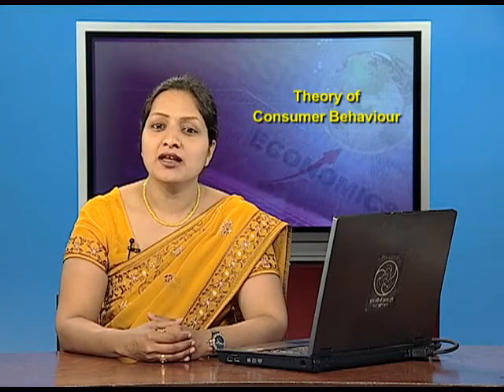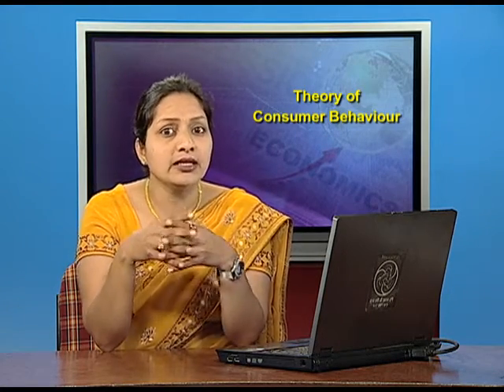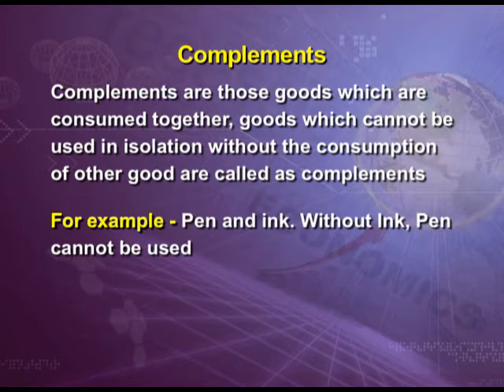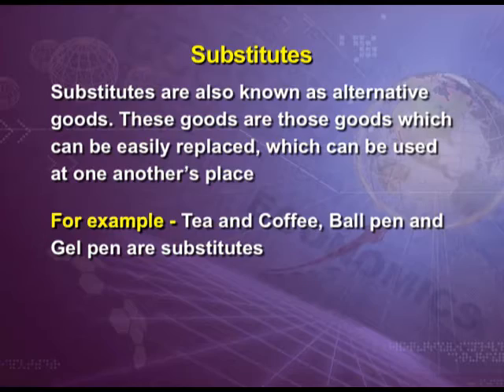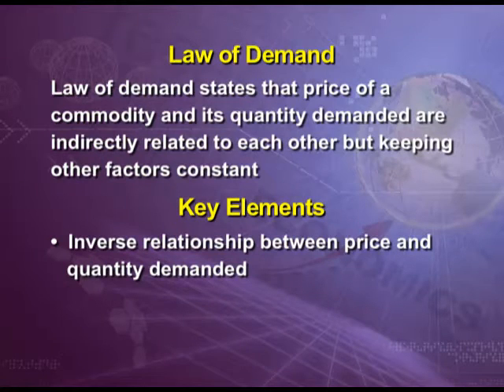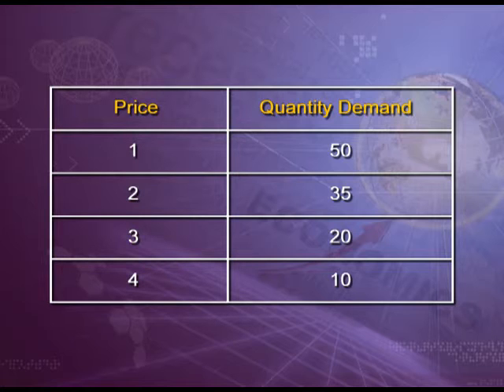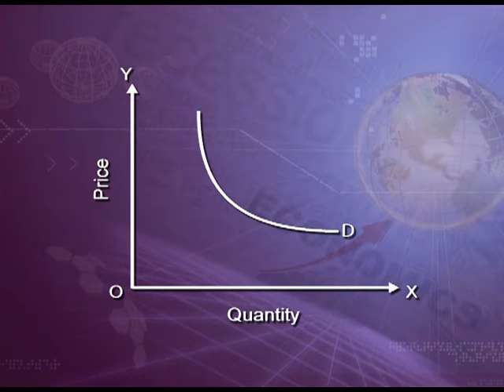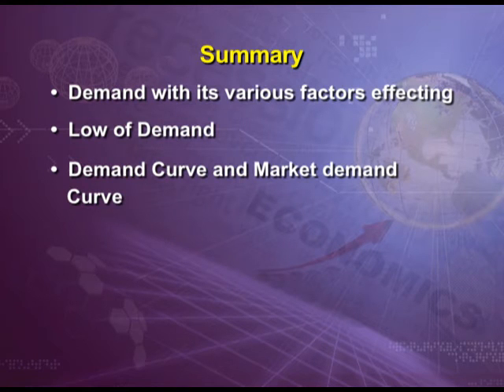Law of Demand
Episode 03 of the video lectures of chapter 02 of Introductory Microeconomics, the Economics textbook for class 12; covers the demand and its factors, demand curve and market demand curve